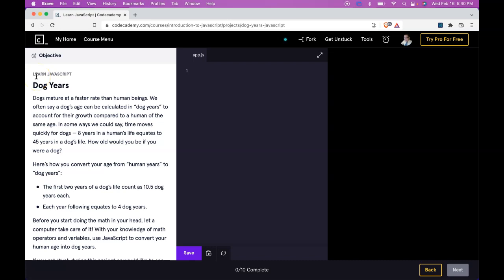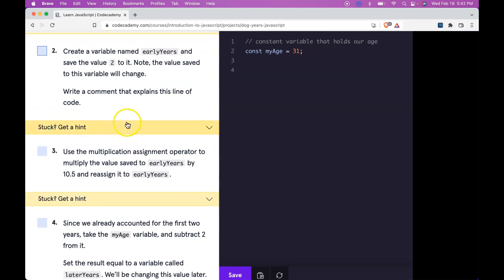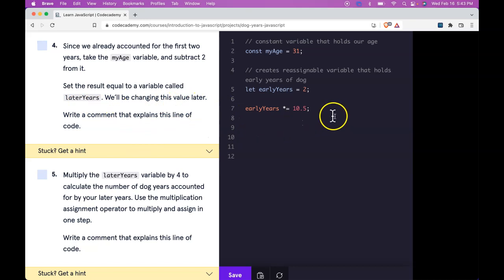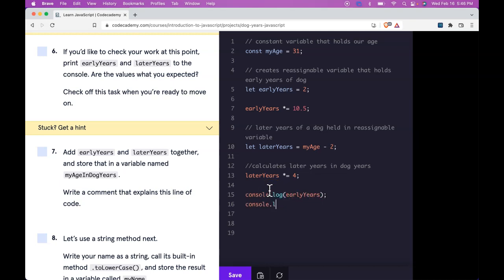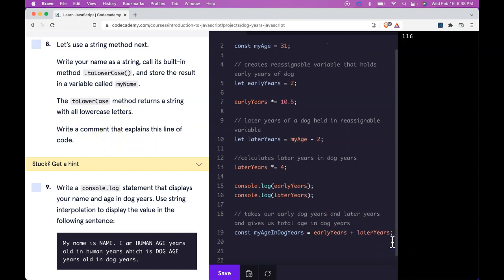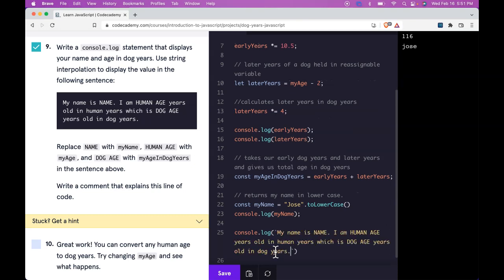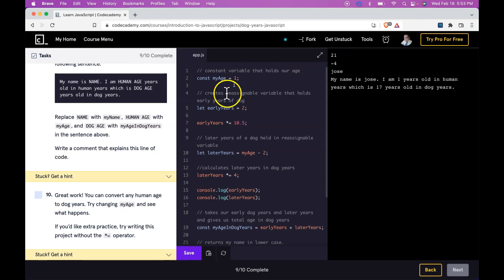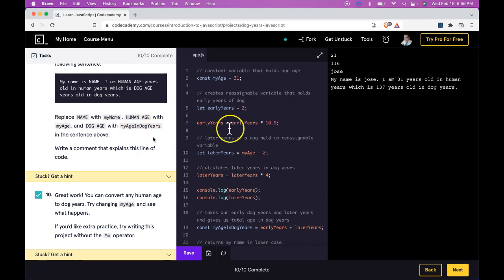JavaScript Dog Years Converter, Convert Human Years to Dog Years 2023, Learn Programming, Codecademy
In this programming tutorial video we look at a JavaScript Dog Years converter.  Our converter will allow us to convert human years into dog years.  We first learn how this is done by finding out that the first two years of the life of a dog count as 10.5 years.  After the first 2 years, each dog year is counted as 4 years.  We then take this information and code a human to dog years converter with javascript.  We are able to do this by creating variables such as, myAge and earlyYears and laterYears.  We end up summing early years and later years to get our age in dog years.  We also utilize mathematical operators to quickly multiply our variable by 10.5 and also by 4.  This helps us come up with our final variable, myAgeInDogYears which is the sum of earlyYears and laterYears.  Mastering javascript in 2023 and beyond requires the mastering of the concepts we go over in this programming project.  Please learn it before moving onto the next section!